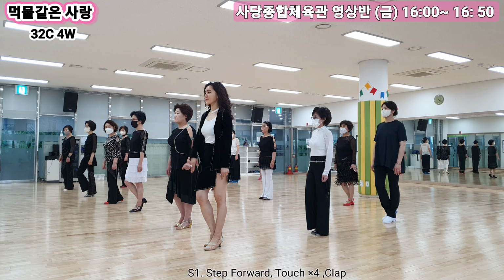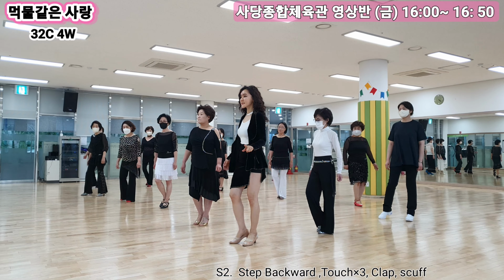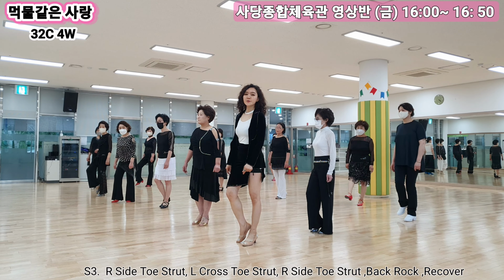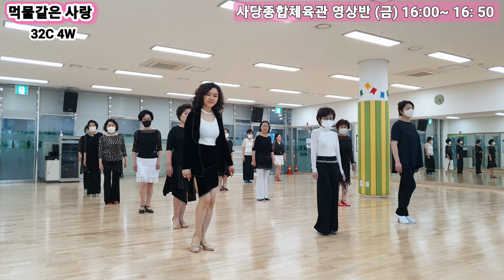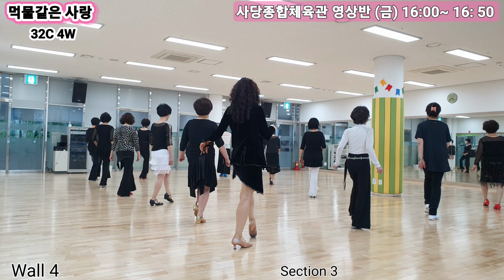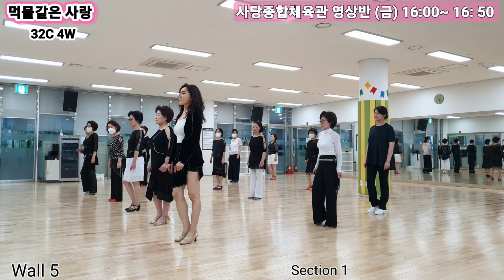Love Is Hard: 먹물같은 사랑| teach line dance| 카운트 라인댄스| Withus KOR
Withus Korea dance Look (댄스의류 및 소품 판매)💌

* 국내 후원: 카카오페이증권 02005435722
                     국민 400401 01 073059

* 위더스 댄스 홀
서울 관악구 은천로 143 상가동 지층 비 102호
🤗위더스 코리아 강사 활동 정보🤗

👍리더 이윤정

*신라호텔

*위더스 댄스 스튜디오 수업
수요 고급반         오전 10: 00~ 11: 50 (주 1회/ 월 4회)
목요 동호회.        오후 13: 00~ 14: 50 (주 1회/ 월 4회)
금요 동호회.        오전 10: 00~ 11:  30 (주 1회/ 월 4회)
화, 목 초중급반    오전 10: 40~ 11: 50  (주 2회/ 월 8회)

* 사당문화회관 수업
토요 입문반 13:00~ 13: 50 (주 1회/ 월 4회)
토요 초급반 14:00~ 14: 50 (주 1회/ 월 4회)

*주중, 주말 자격증 수업
월 오전 10:00
토 오전 10:00

👍정현정쌤
위더스코리아 스튜디오 초급반
월, 수 11: 30~ 12: 20 (주 2회/ 월 8회)

👍김정희쌤
남양주 행복 플러스 평생대학 초급반
수, 금 오후 14:00~ 16:00

👍안은정쌤
방배열린문화센터 초급반
화 오후 13:00~ 14:30

👍이숙희쌤
용산 보광동 주민센터 초급반
월, 화, 목, 금 오후 12:00~ 13:00

👍엘리쌤
목동 녹색환경센터
화, 목 오후 13: 50~ 15: 50